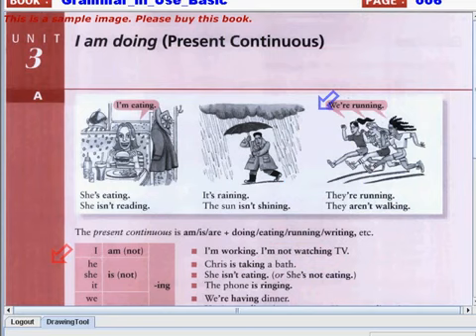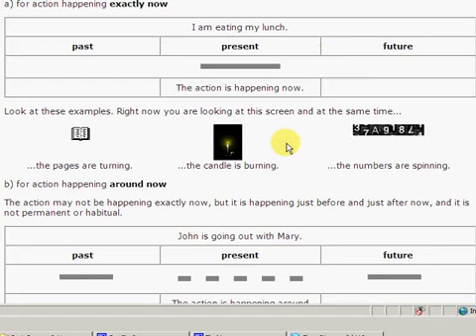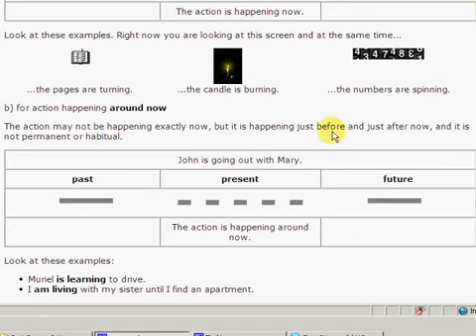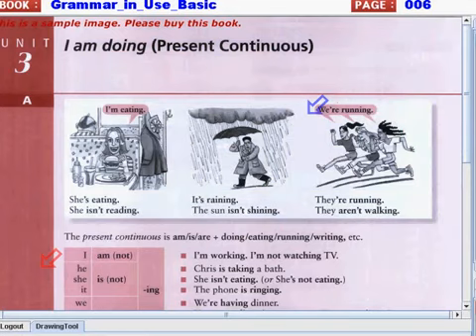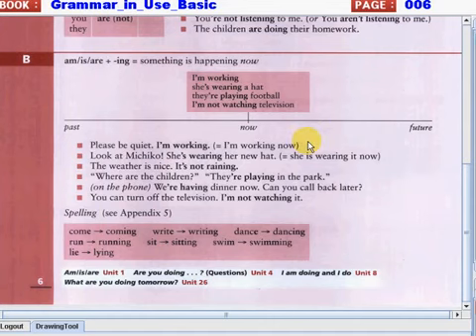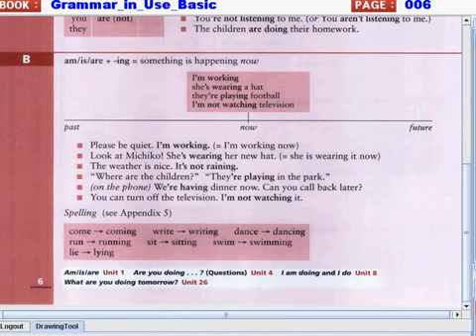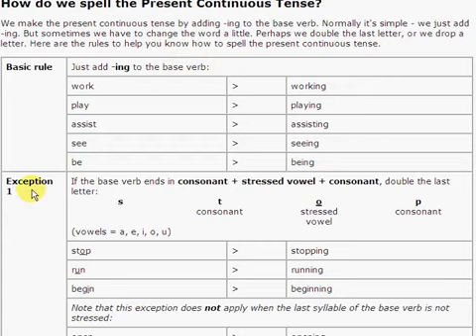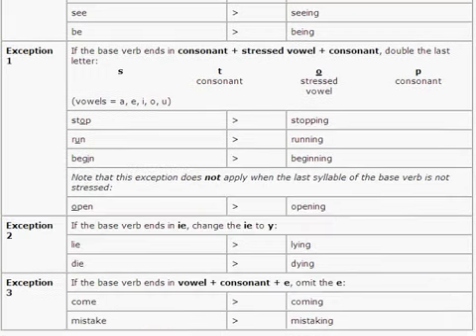B شرح Unit 3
الجزء الثانى من الوحدة الثالثة من كتاب essential
بخطة مستر مايكل يوسف